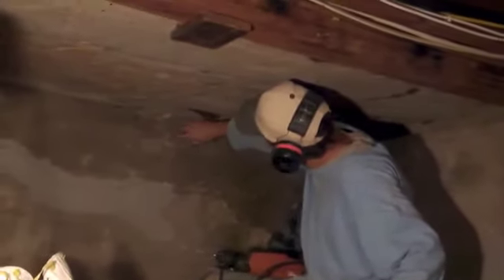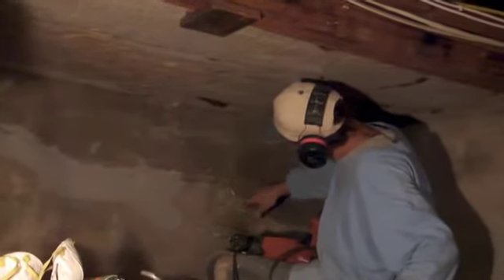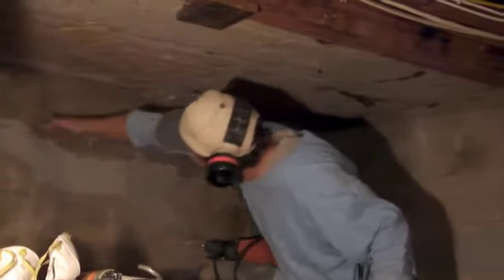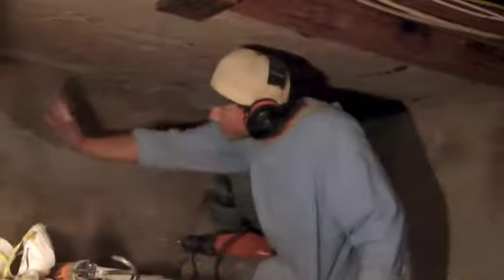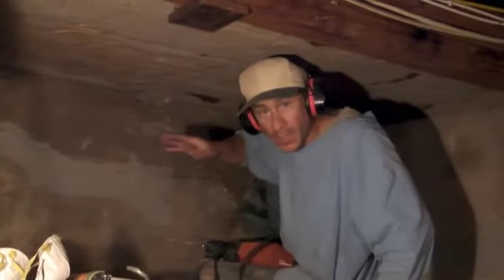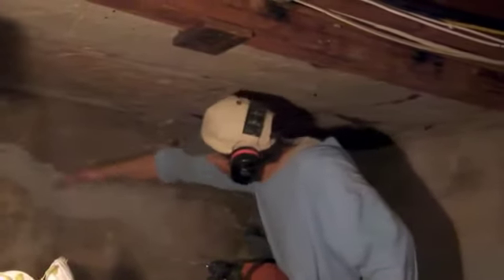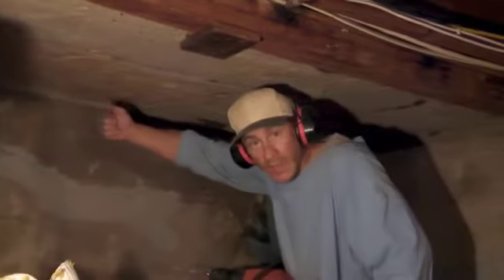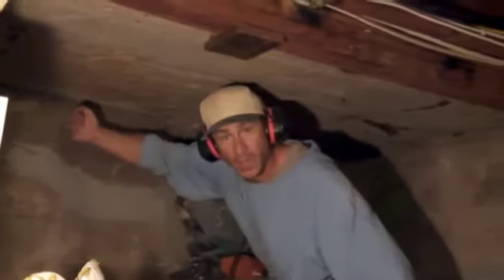House Foundation Repair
This is a unlisted video of Jason working on our basement repair, adding strength to the walls.